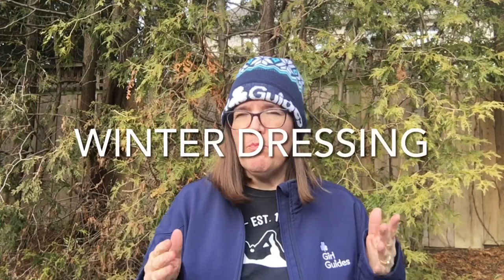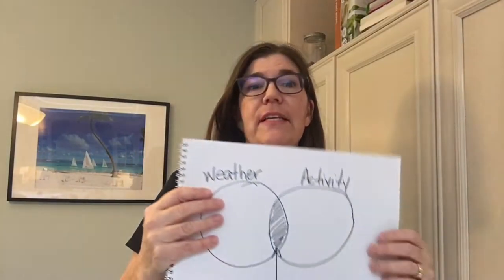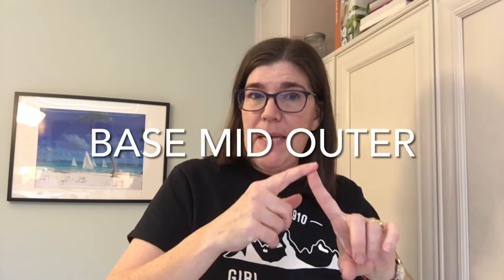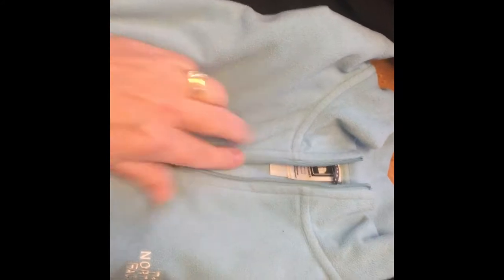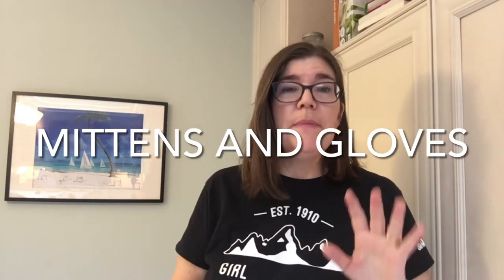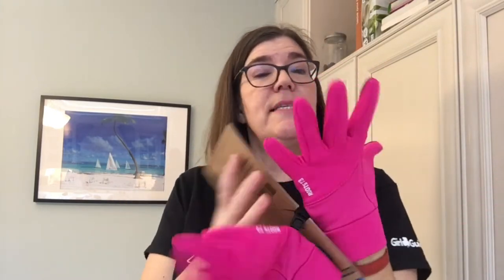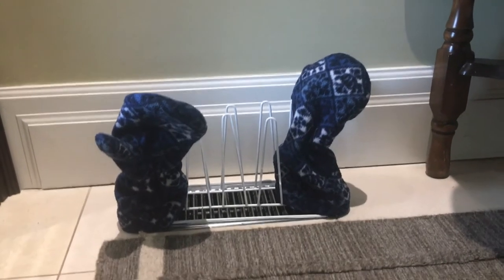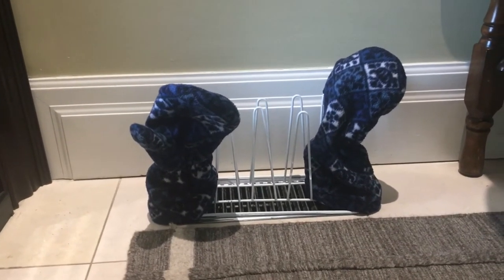with Guider Natalie: Winter Dressing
Winter is here and units are meeting outdoors, doing lots of fun activities in the snow and cold. But if you’re cold and damp, it’s not much fun.  Watch Guider Natalie as she outlines three different outfits for three different winter outdoor activities.

And yes, the secret to being warm is layering when you’re outside having fun in the snow and cold.

This video is suitable for all Branches and can be counted towards Into the Outdoors - Camping Skills & Adventures and Be Well - My Physical Self in the Girls First Program.